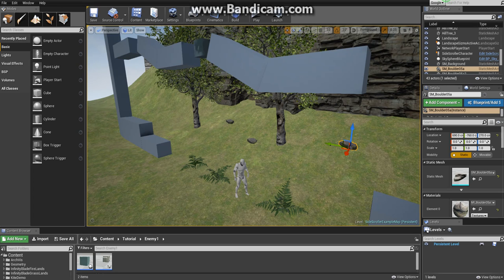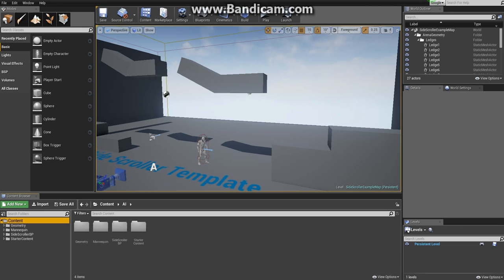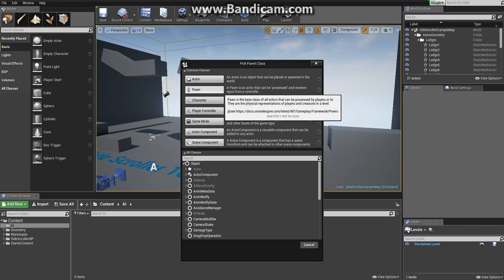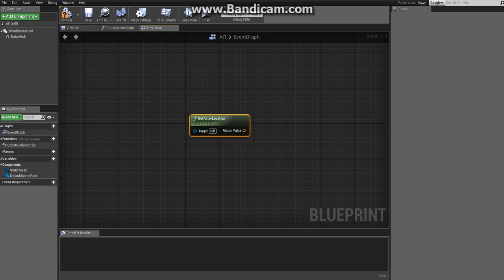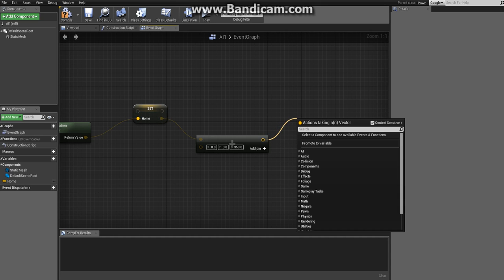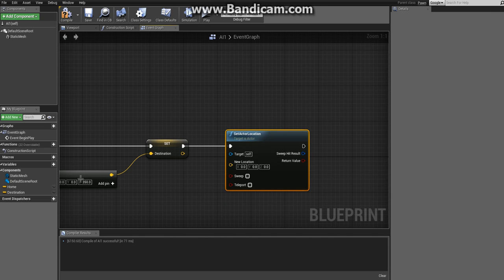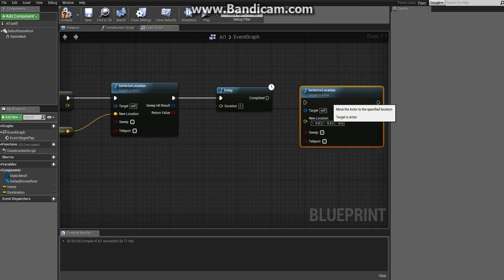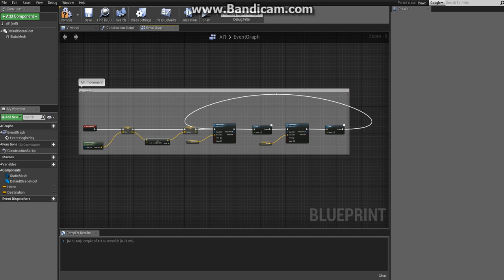Unreal Engine 4 - Absolute Beginner Tutorial - Part 5: Basics of Blueprints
Do you want to create you own games but don't know how to start?

Well you found the right video my friend.

The goal of these series is to have a person with no experience in game design or programming to a point where they have the tools necessary to  to create their own games in UE4.

In the fifth part of the series, we will go over the basics of blueprint classes in unreal engine 4, which enables us to create the desired game play elements, that we have in mind, in our games.